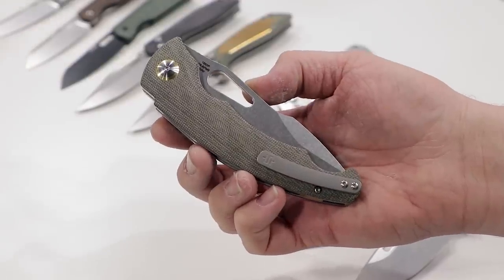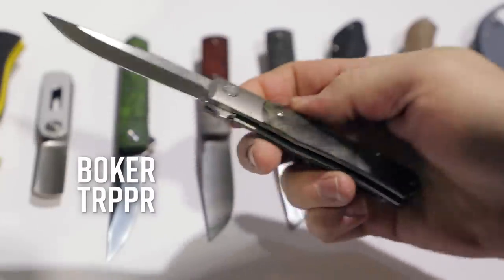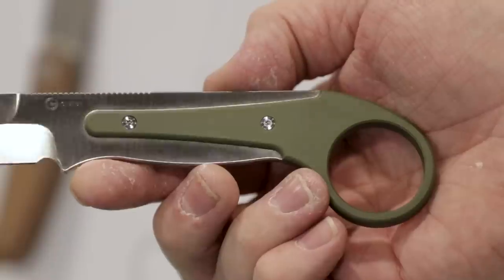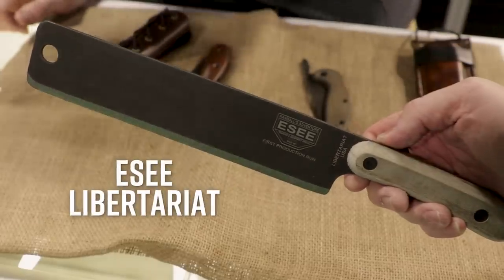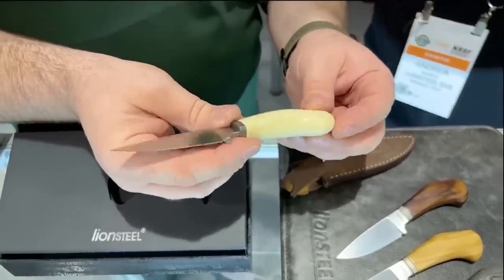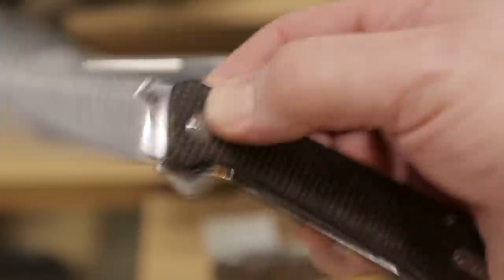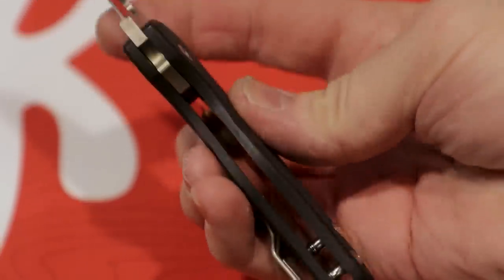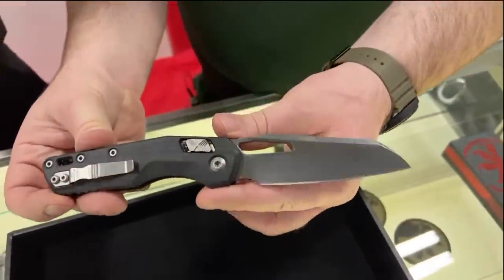SHOT Show’s Best New Knives - 2023 Roundup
What a week that was… SHOT Show 2023 has wrapped, and we finally got a minute to stop and think about just what were the best new knives to grace the show floor. We’ll talk through all the makers we visited, debuting EDC folders, camping fixed blades and more, then at the end crown the best in show.

Featured Knives
0:00 Intro
1:40 Acta Non Verba
2:54 ArtisanCutlery
3:49 Benchmade
5:13 CPM-MagnaCut Steel
6:31 Bestech
7:47 Boker
9:29 Buck
11:01 B’yondEDC
12:14 Case Knives
13:31 CIVIVI
15:22 CJRB
16:39 Cold Steel
18:20 Condor
20:16 CRKT
21:40 ESEE
22:34 Hogue/HK
23:50 Kansept
24:52 LionSteel
26:00 Microtech
27:31 MKM
29:21 Ontario
30:16 Outlier
31:19 Pro-Tech
32:00 QSP
32:50 REVO
33:46 SOG
36:07 Spartan Blades
37:37 Spyderco
38:43 TOPS
41:38 WE Knife Co.
42:30 Final Thoughts